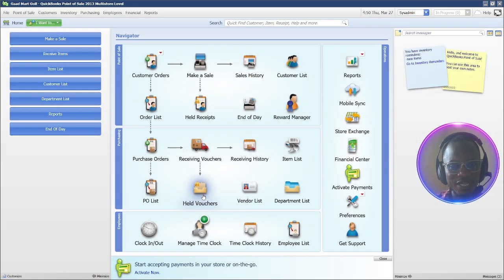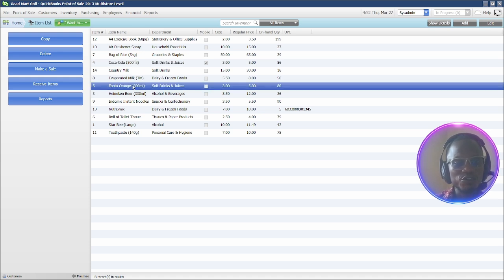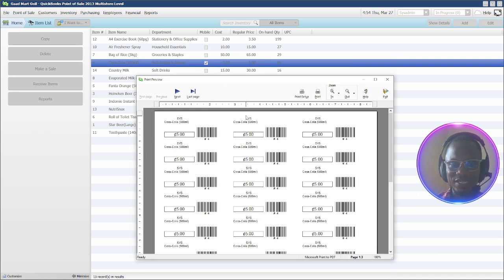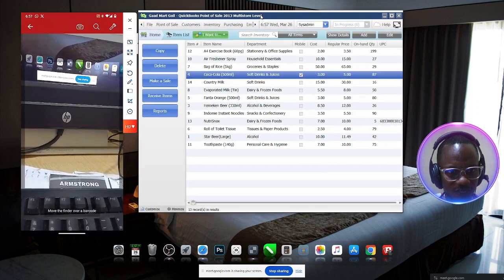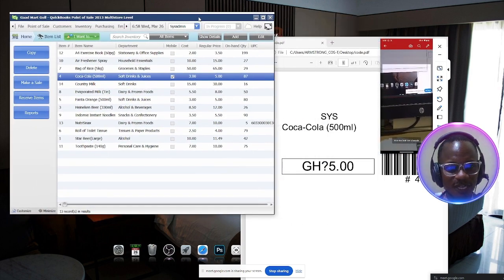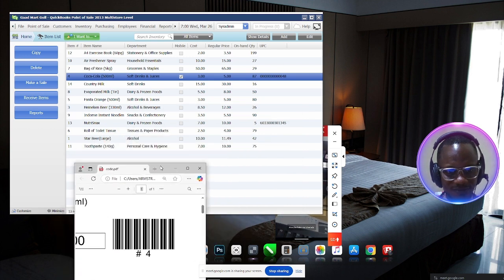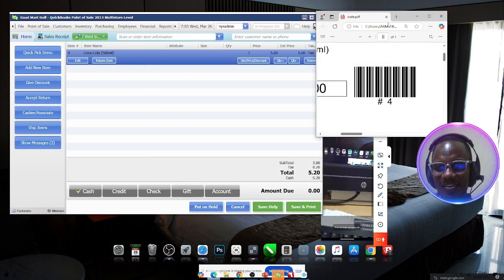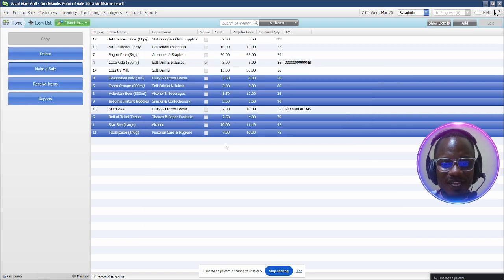Lesson 5: How to Generate & Use Item Numbers as Barcodes in QuickBooks POS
In this QuickBooks POS tutorial, we’ll show you how to create barcodes using item numbers when an item does not have a predefined barcode. This method helps streamline inventory management and ensures all items are properly scanned in your Point of Sale system.
✅ Generate a barcode using an item number
✅ Assign item numbers as barcodes in QuickBooks POS
✅ Track and scan inventory seamlessly
✅ Best practices for barcode management
🔥 Register for the Full Course to Unlock More Resources!
✅ Access all training videos
✅ Get QuickBooks POS scripts & resources